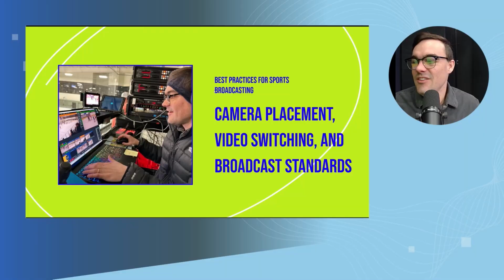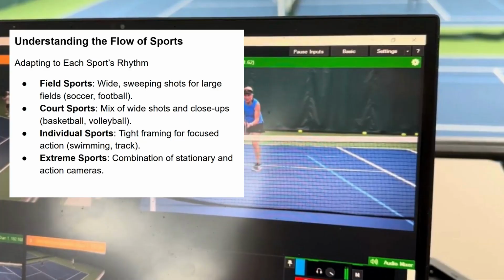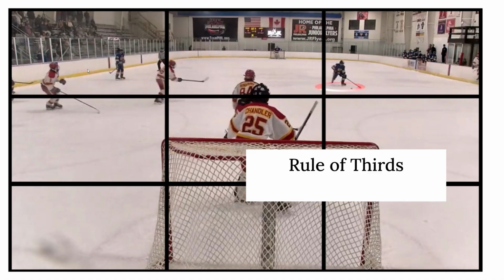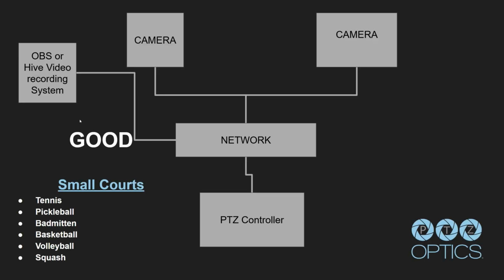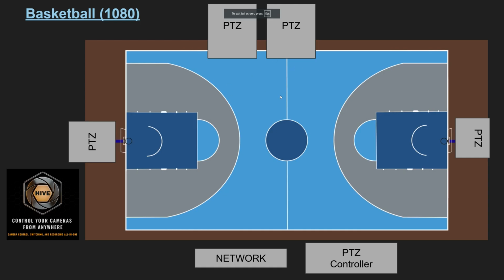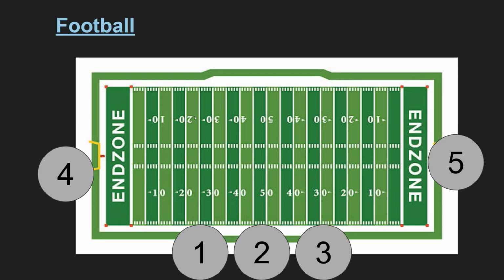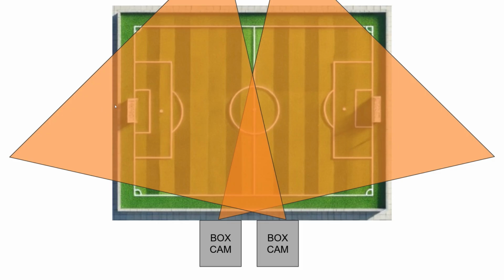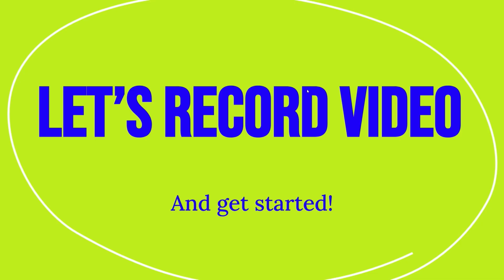Sports Video Set Up for Different Sports - Chapter 11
Sports of all kinds require different approaches to camera placement, video switching and the overall look and feel of the broadcast. This is largely due to the unique nature of each sport, including the size of the playing field, the pace of the game and the key moments that viewers expect to see. Over decades of televised sports broadcasts, best practices have been established and refined, which we can learn from at all levels of sports production.
These established practices have effectively trained audiences on what to expect when watching a particular sport. For example, viewers of American football are accustomed to seeing a wide shot from high above the 50-yard line, while basketball fans expect to see shots from behind the backboard during free throws.

📝 StreamGeeks Newsletter Sign Up: StreamGeeks.us/newsletter